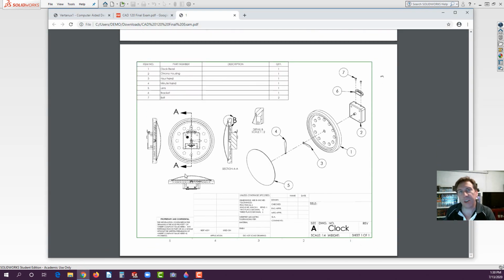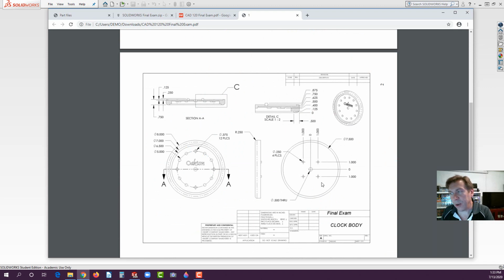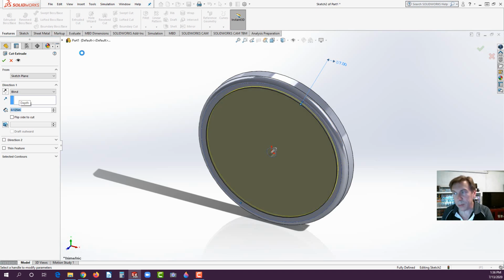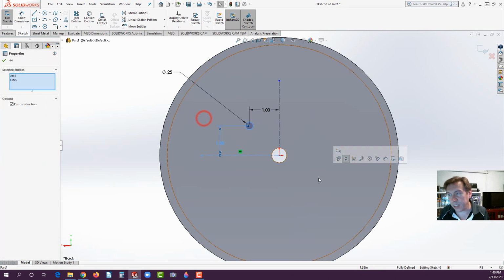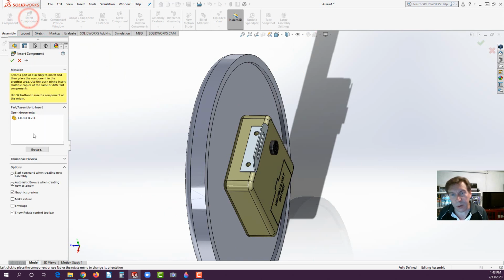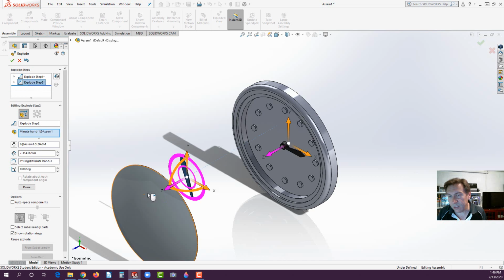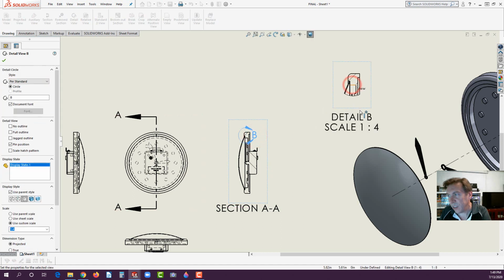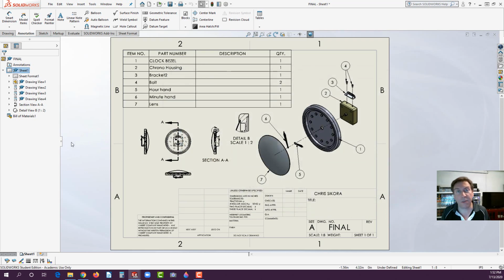FINAL EXAM REVIEW SOLIDWORKS 2020